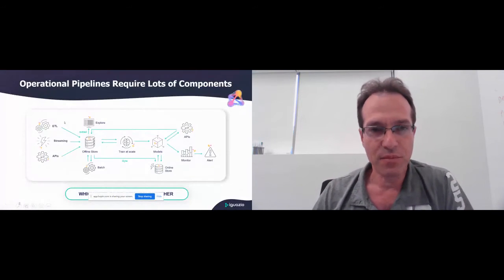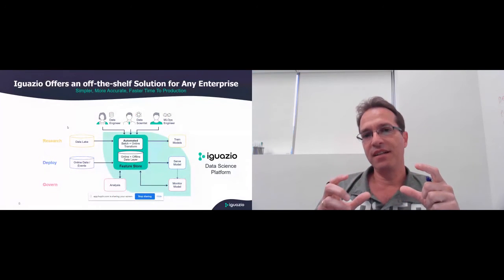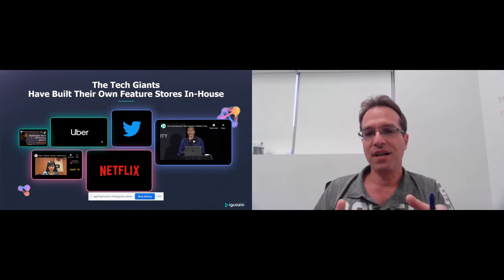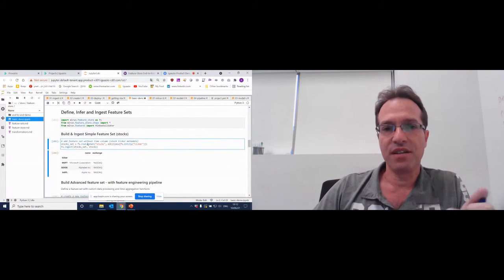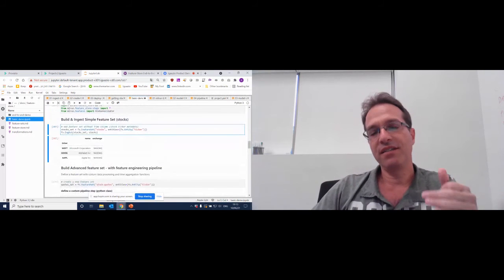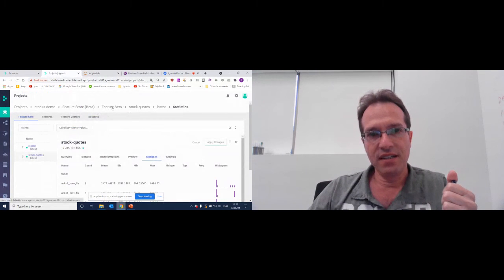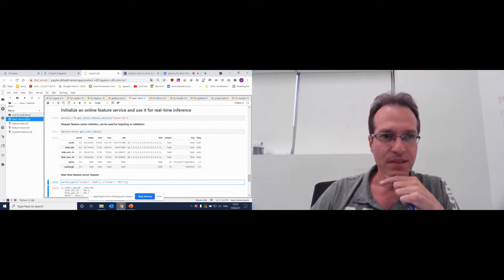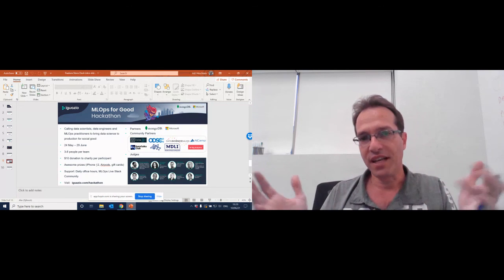MLOPs World 2021 - Iguazio Product Demo